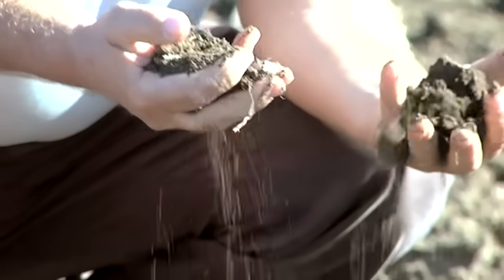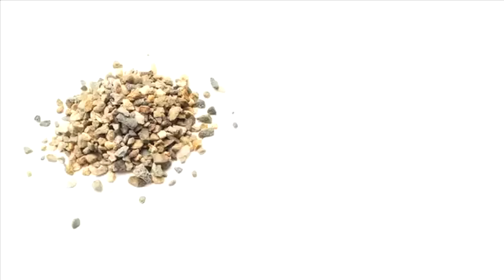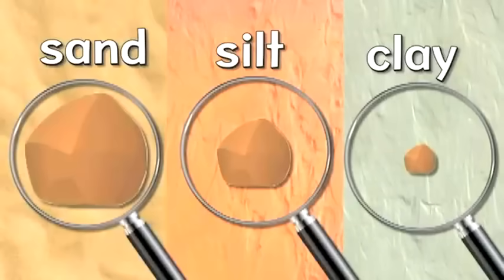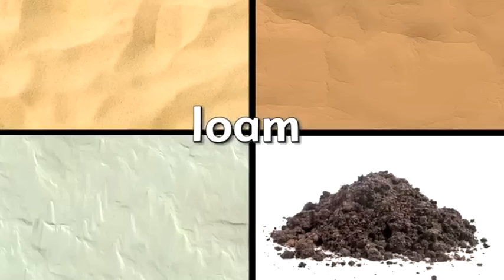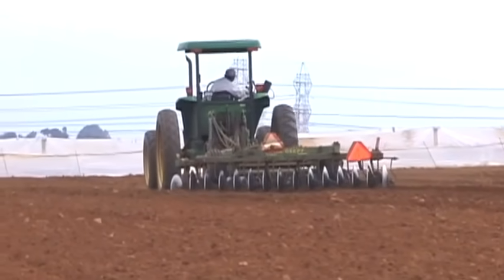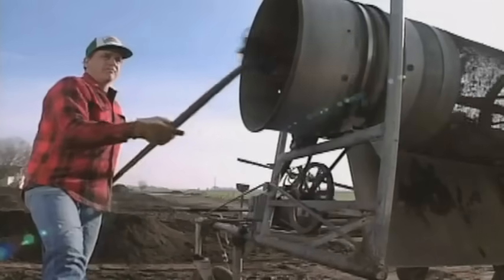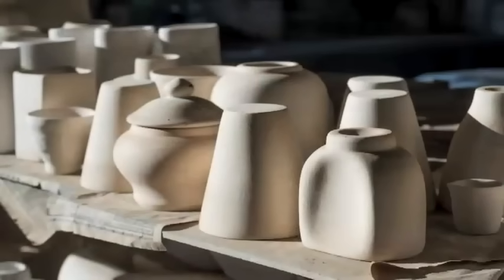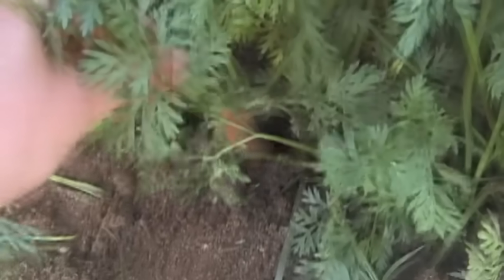All About soil